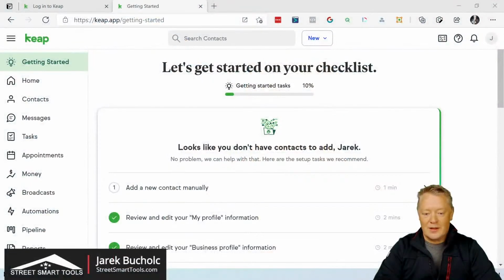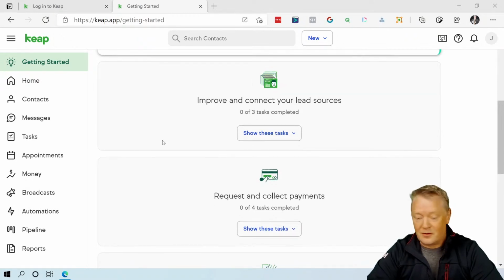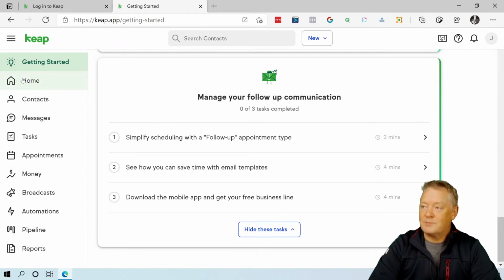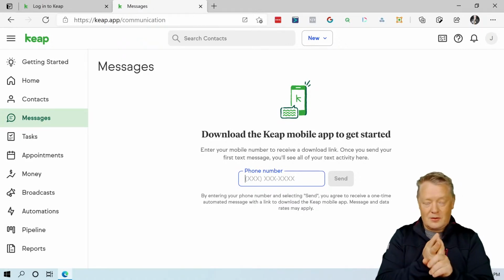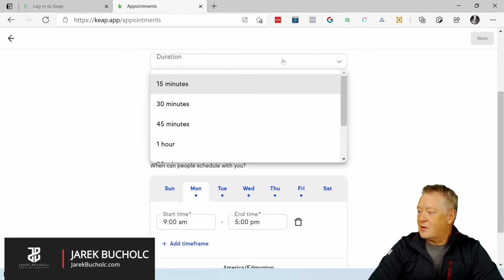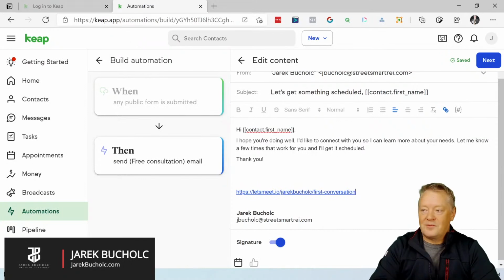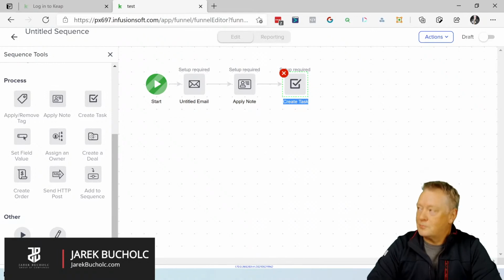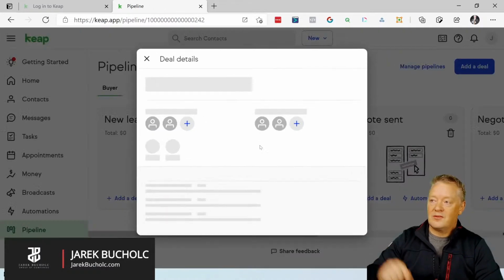Keap for Real Estate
Introducing Keap Pro for Real Estate Professionals by Street Smart Tools.  ​
The Real Estate CRM reinvented for today's market. Nurture leads of buyers, sellers, investors , follow up with them, close more sales. All in one tool.
These tools will make your job easier, improve your productivity and help you close more sales.